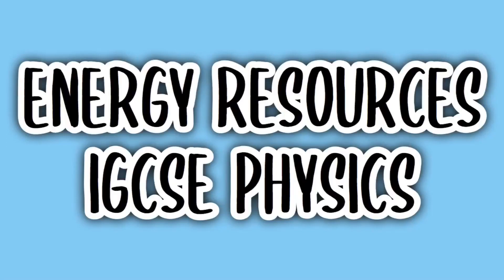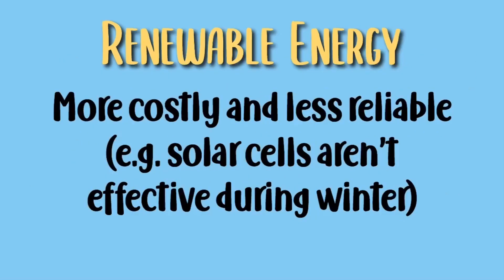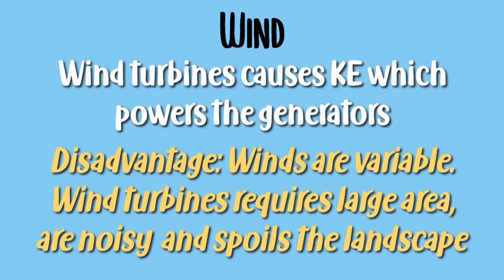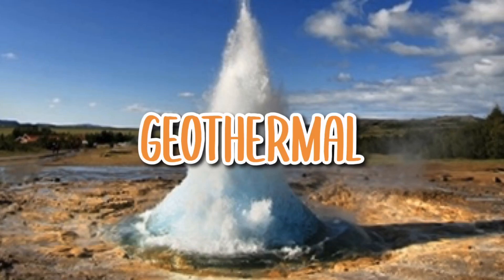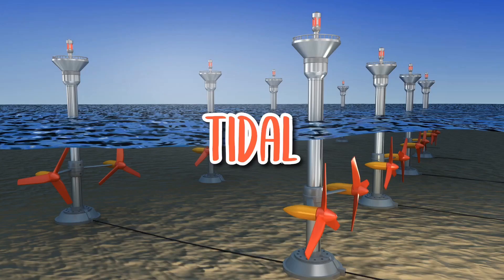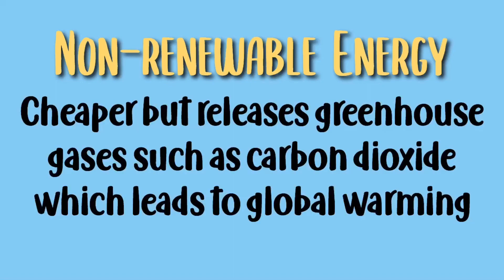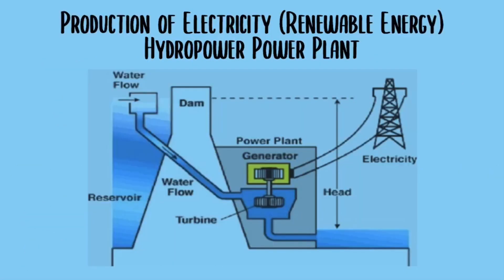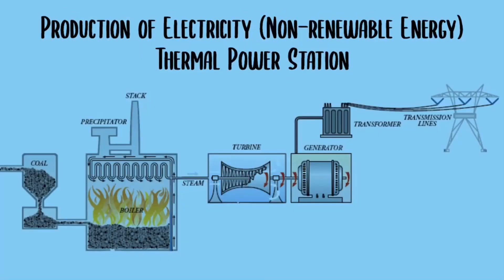Energy Resources (#7) | IGCSE PHYSICS (0625)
Chapter 7 Energy Resources